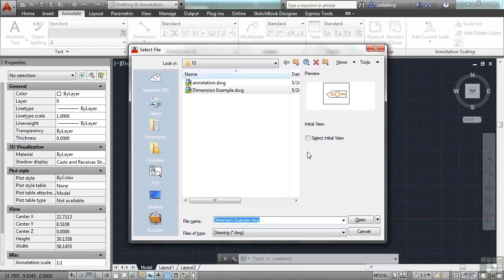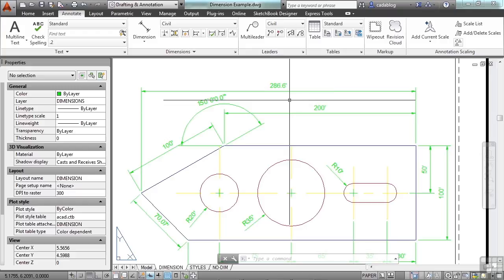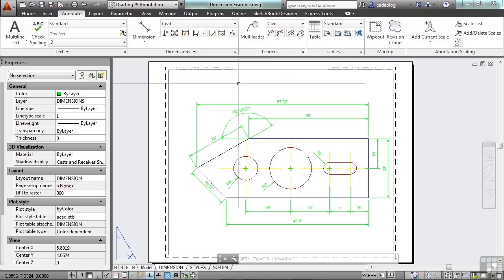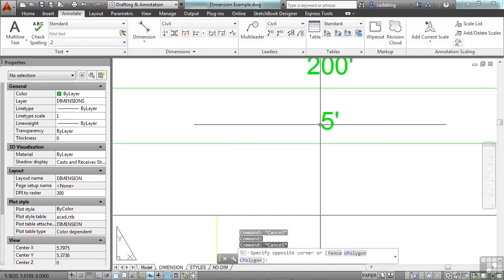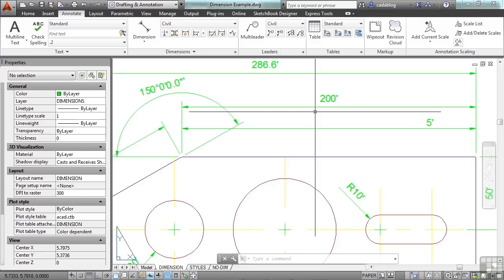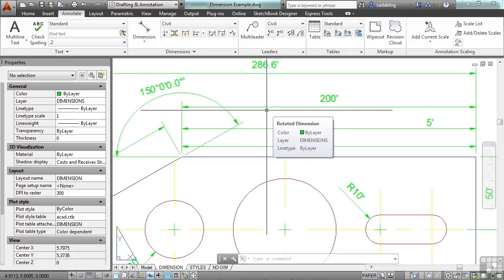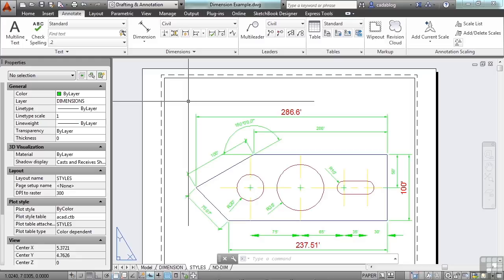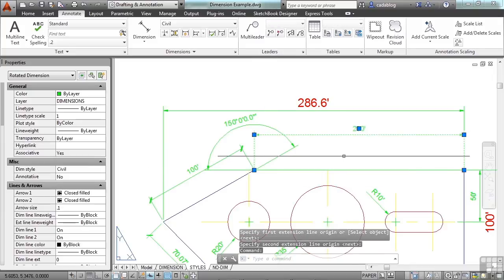autoCAD tutorial for beginers - Lesson 86/119